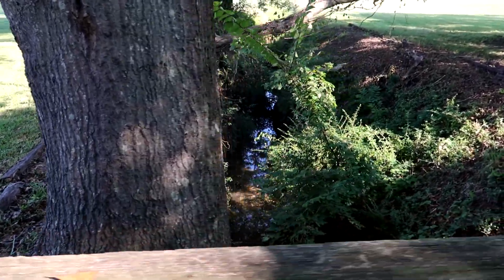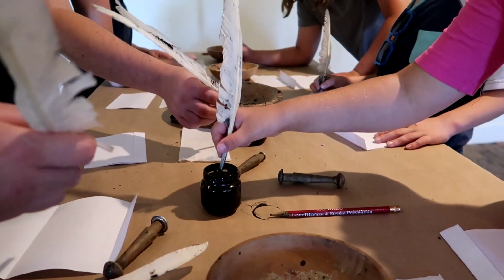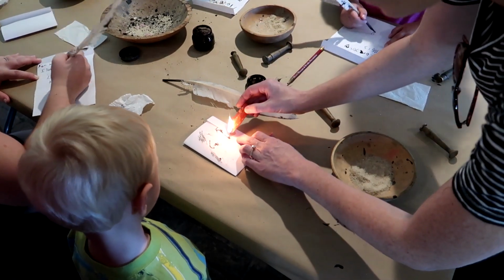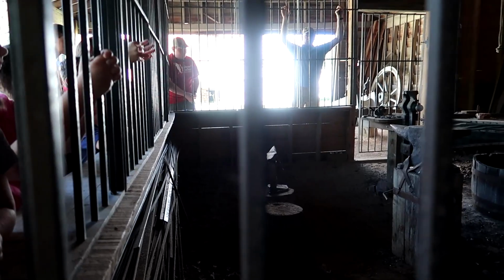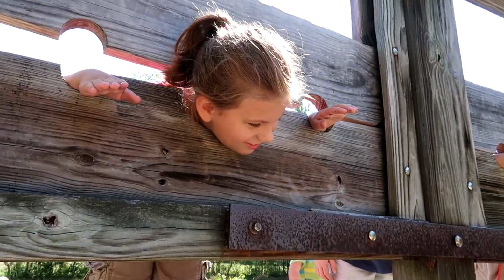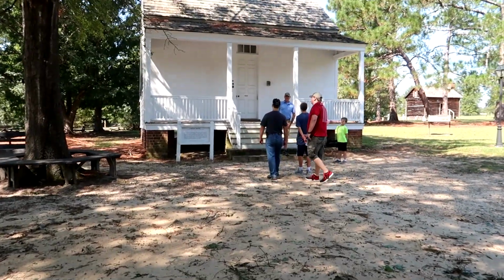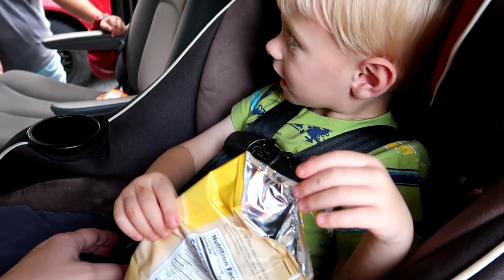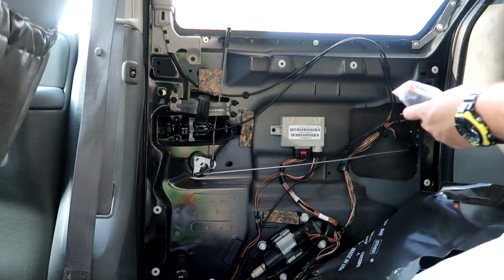UNFAIR PUNISHMENT? (9/15/17)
We took a field trip with the girls' homeschool co-op to Historic Camden! The kids learned about the American Revolution, wrote with quill pens, and got put in stocks and pillories!

If you would like to send a card or a letter you can send it to:
Newman Family Vlogs
Dalzell, SC 29040

If you enjoyed today's video please give it a THUMBS UP this allows more people to see our videos!

Hi! We are the Newman Family and we are a homeschooling family of 5! Matthew and Lisa are passionate about raising our family in the love of the Lord.  Our goal is to make every day an adventure!

Our kids are:
Lauren (9) who loves animals horses and dogs especially, reading, helping other people, and nature.
Olivia (7) who loves all things frilly and sparkly, Shopkins, princesses, reading, and learning.
Luke (3) who loves trucks, trains, balls, and making big messes!

On this channel you can expect to see daily vlogs, crazy kids, a funny cat, a cute toddler running around, cooking and baking recipes, fun science projects, tips and tricks to help with homeschool in general and the Abeka curriculum, oh and LOTS OF FUN!